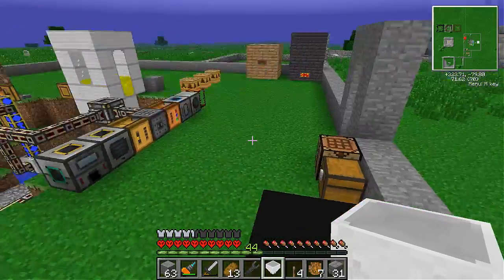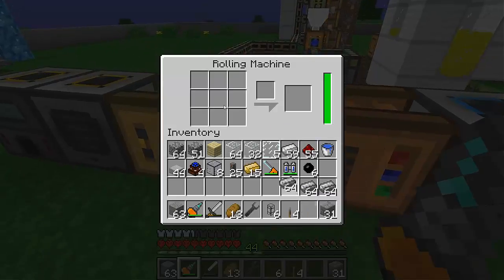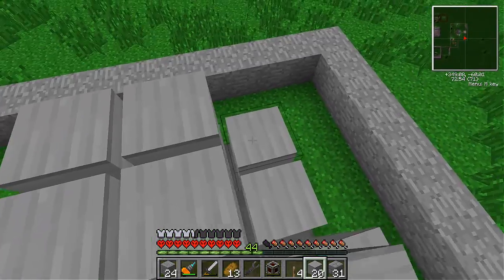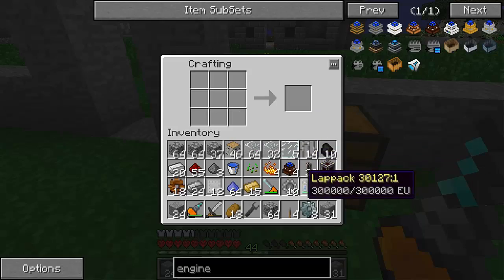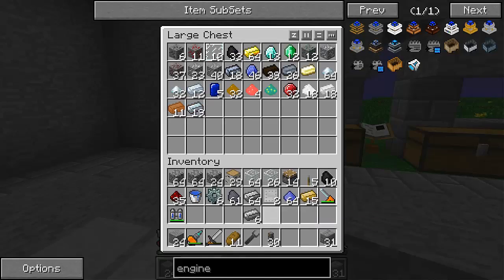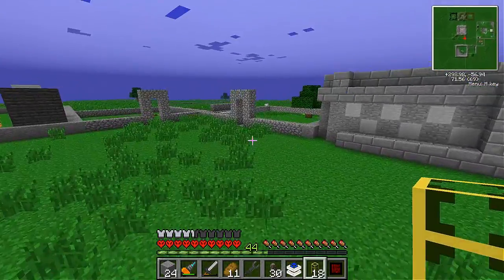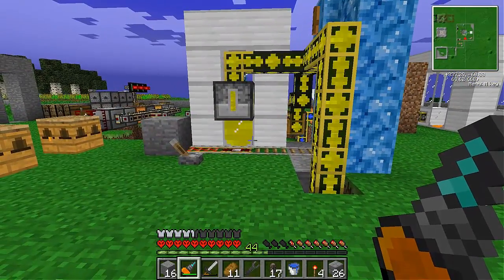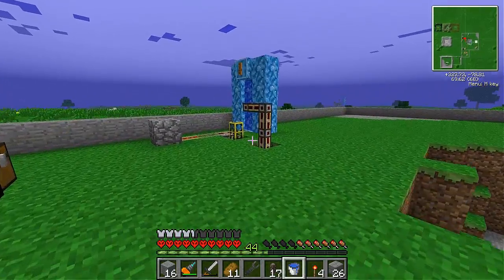EEPower [S3E22] - Big Boiler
In this episode, we finally use the steel that we have been producing for something big...